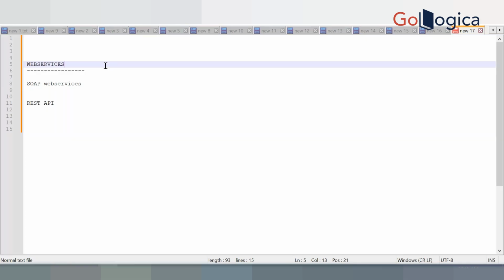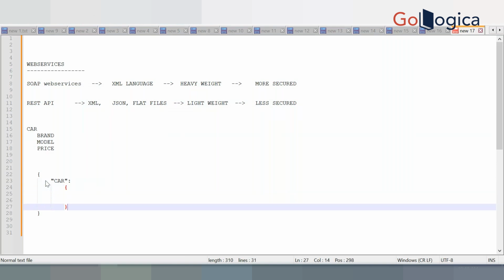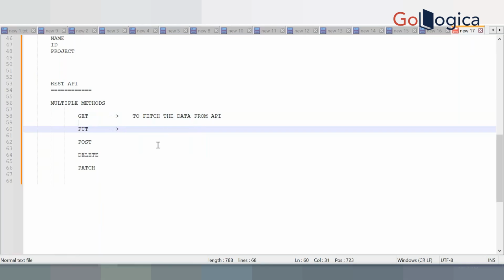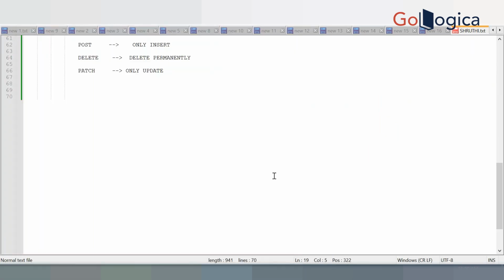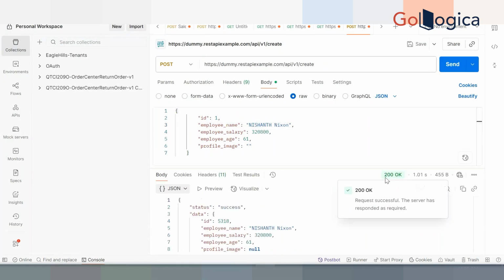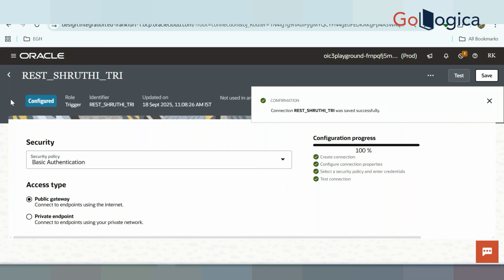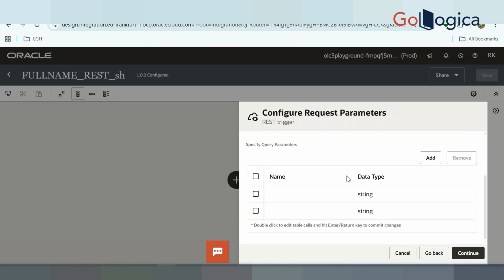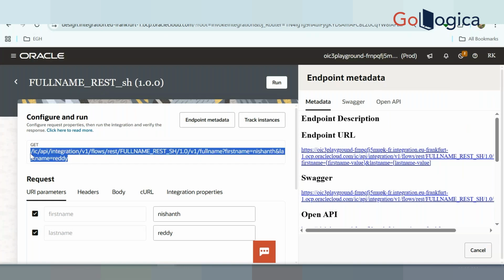🔥 How to Invoke SOAP Web Service in Oracle Integration Cloud (OIC) | Step-by-Step Guide | GoLogica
Want to master SOAP web service integration in Oracle Integration Cloud (OIC)?

🚀 This video walks you through how to invoke SOAP services seamlessly using OIC, step by step.

Learn how to:
✅ Configure SOAP connections in Oracle Integration Cloud
✅ Set up integrations for real-world business scenarios
✅ Handle requests, responses, and errors efficiently
✅ Optimize your workflows for smooth data exchange

Whether you’re a beginner or an experienced OIC user, this guide will boost your integration skills and help you build robust enterprise integrations.